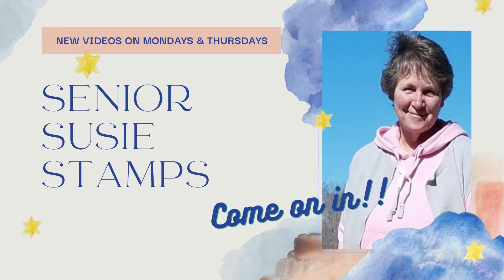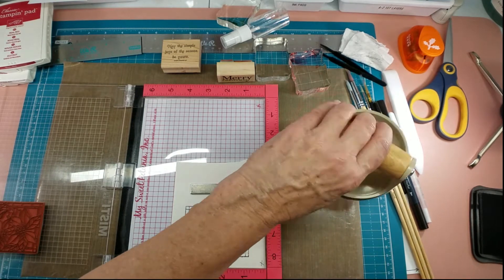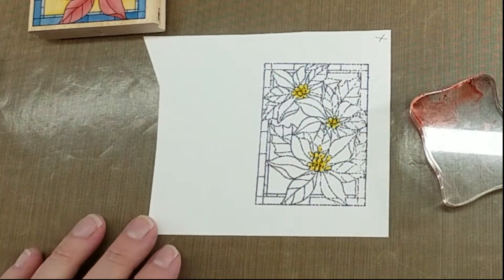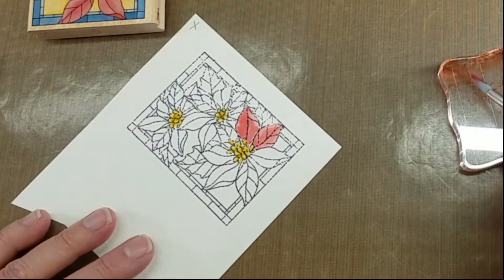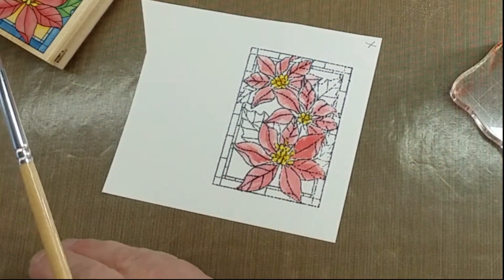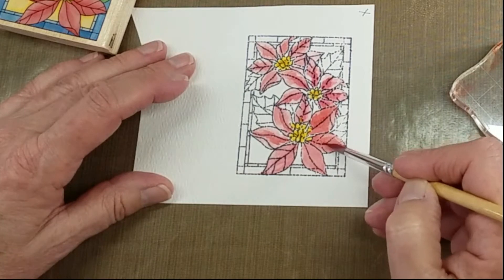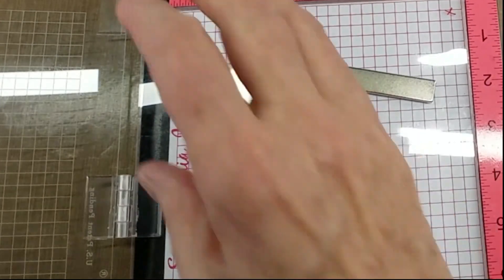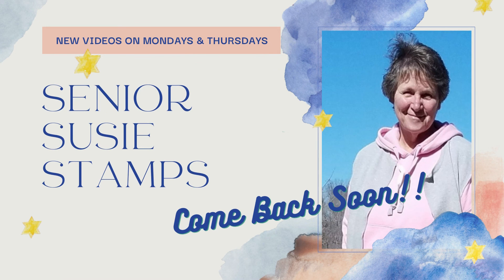Sundays with Susie - Disaster Strikes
Sometimes you are at the very end of the process and something happens to destroy a card.  Then you have to just remember it's only paper and chaulk it up to a learning experience.  Or, do you?!